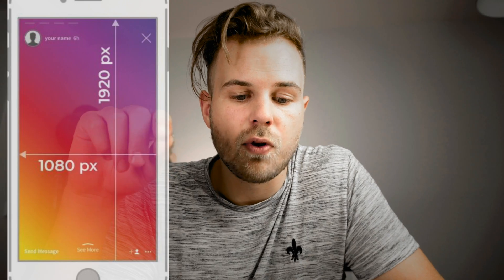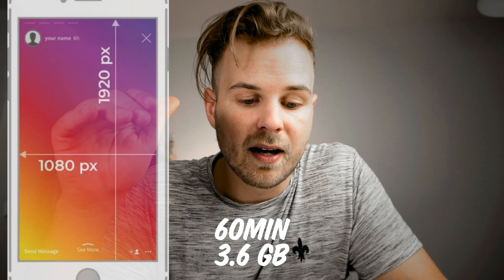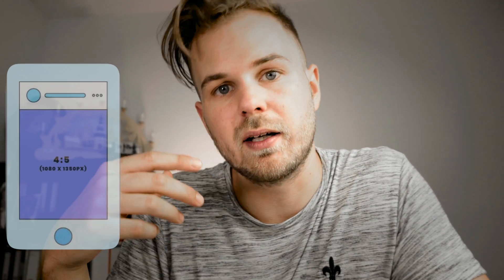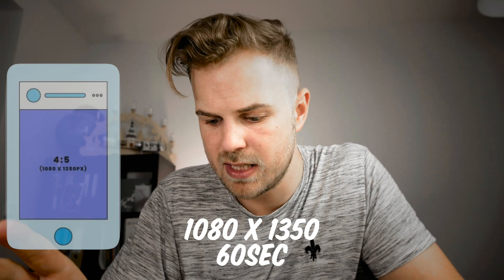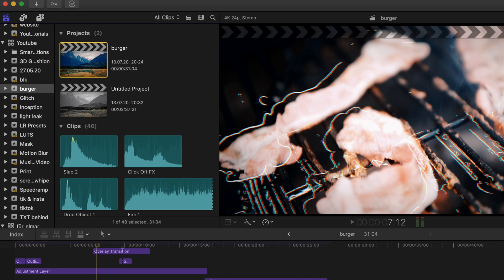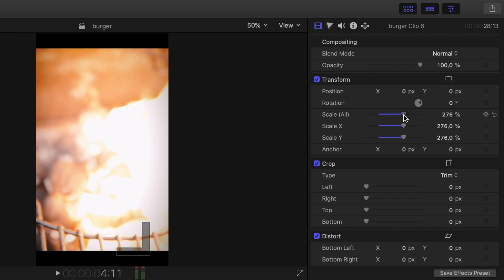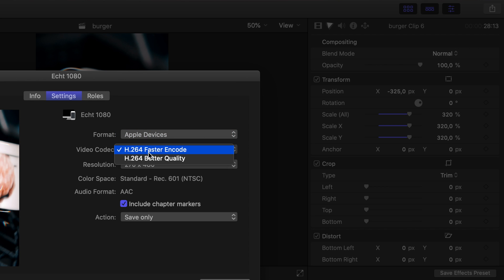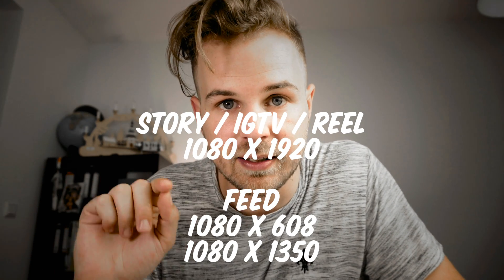How to export BEST QUALITY for Instagram (2021 inkl. Reels) - Final Cut Pro - Tutorial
Hey guys, todays we are talking about Instagram and how you can get the best Quality for Storys, Feed, Reel and IGTV and how to export for the different options out of FCPX.

Lenses:
14-24mm 2.8
24-70mm 2.8
135mm 1.4
35mm 1.4

Lights:
Light Dome
RGB Big